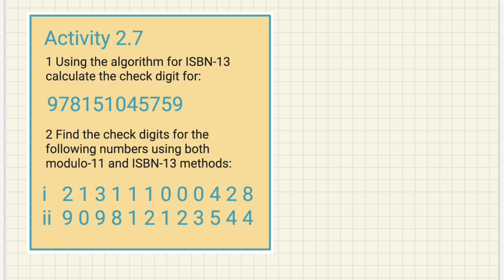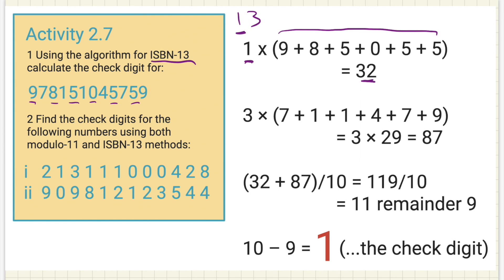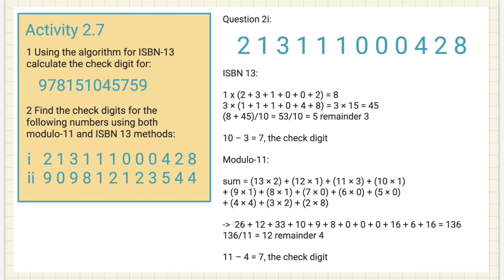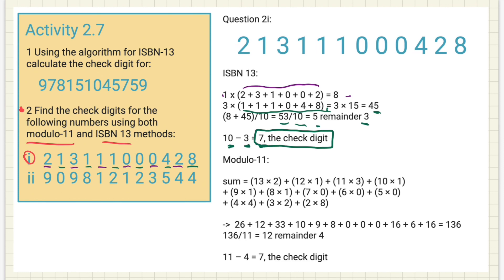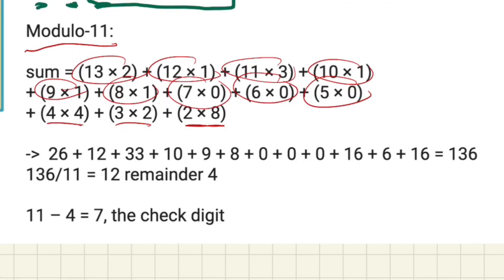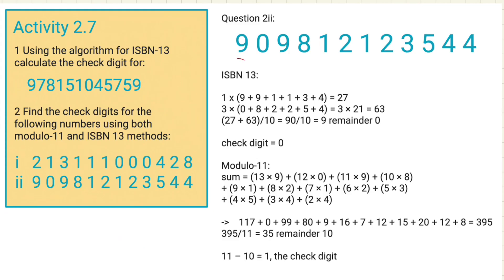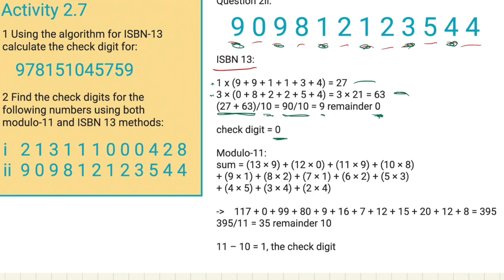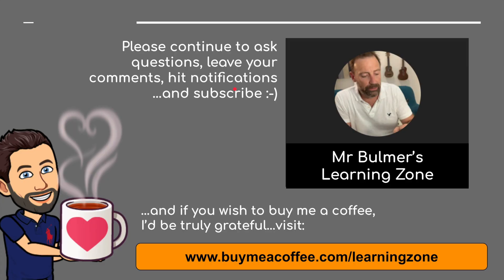Cambridge IGCSE Computer Science - TEXTBOOK ACTIVITY 2.7 - CHECK DIGIT with MODULO11 and ISBN13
A check digit is a digit that is calculated based on the other digits in a code and serves as a verification tool. It is typically used in barcode systems, such as ISBN and VIN, to detect mistakes in data entry like typing or scanning errors. There are various methods to calculate the check digit, two of which are ISBN 13 and Modulo-11.